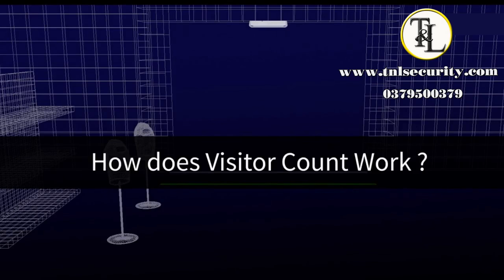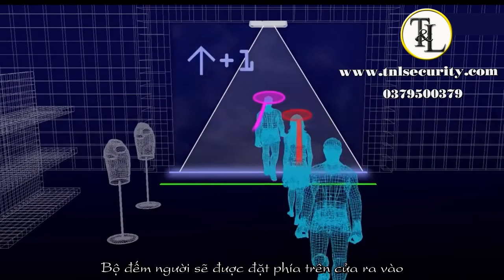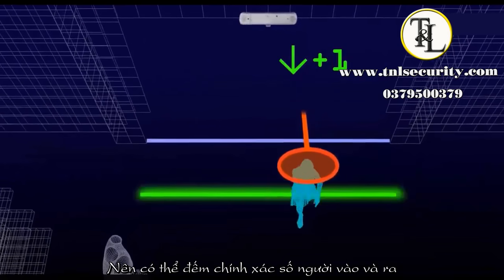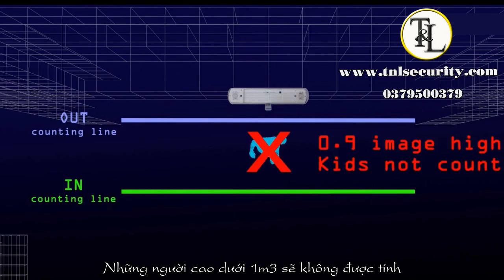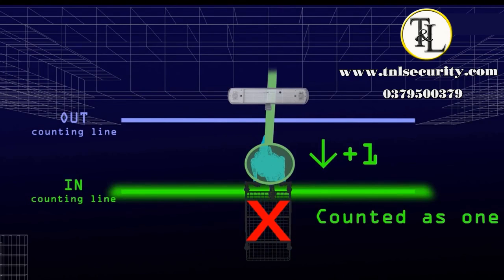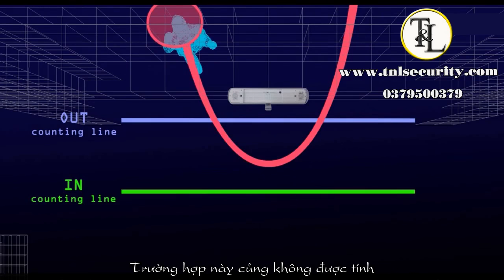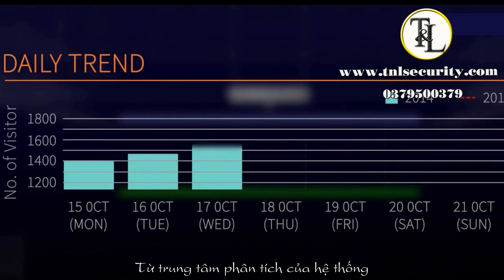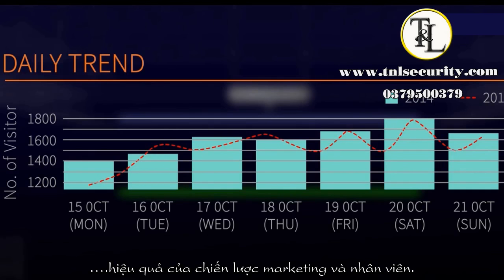FFC01 Máy đếm người 3D Footfallcam | Cách thức hoạt động như thế nào?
Máy đếm người 3D Footfallcam sử dụng công nghệ phát hiện vật cản 3D, phân biệt được trẻ em, xe đẩy và người di chuyển hình chữ U, giúp đếm chính xác số lượng người ra vào cửa hàng. Từ đó máy đếm người ra vào 3D Footfallcam giúp đo lường tỉ lệ chuyển đổi của khách hàng và hiệu quả của chiến lược marketing.

Công ty TNHH T&L HCM
Địa chỉ: 134/28 Man Thiện, Quận 9, Tp. HCM